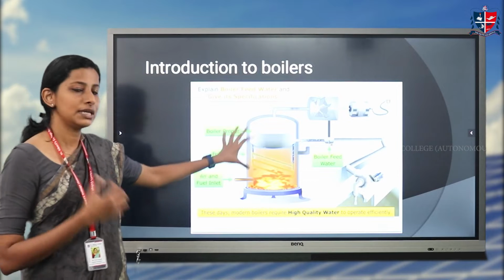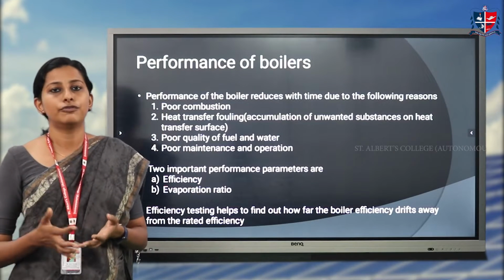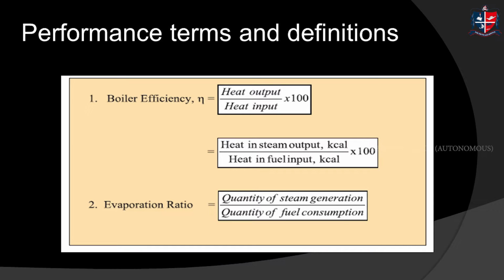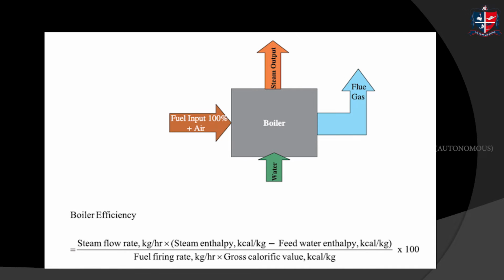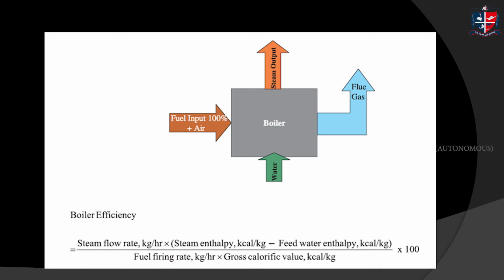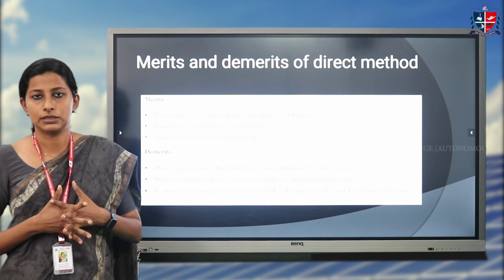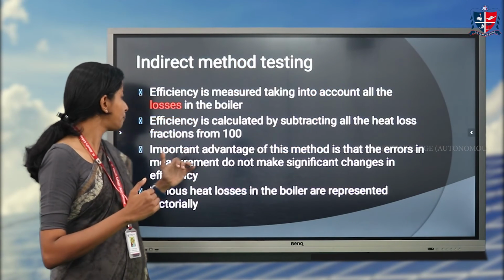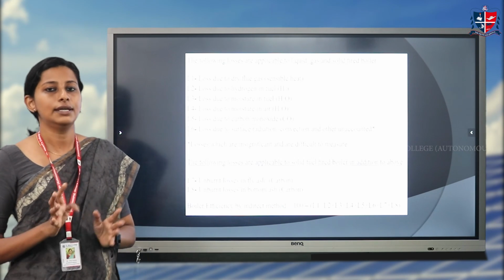St. Albert's College Autonomous, Ernakulam - ENERGY PERFORMANCE ASSESSMENT IN BOILERS,Ms.Anna Thomas